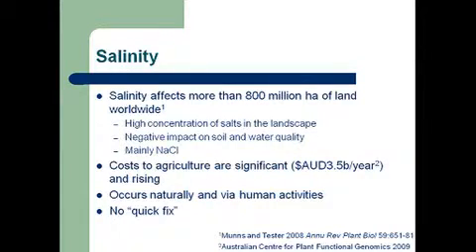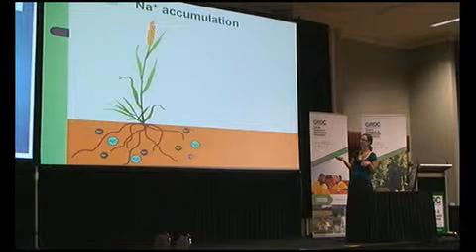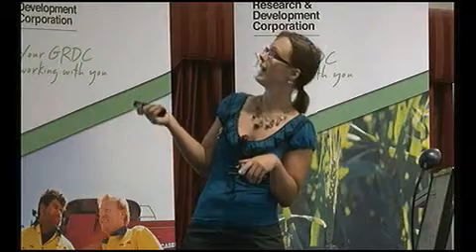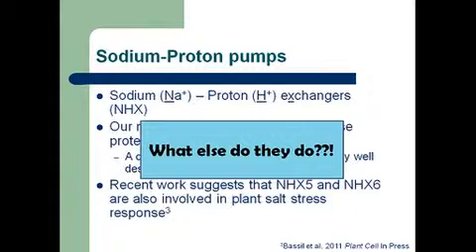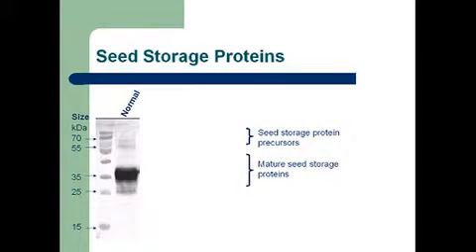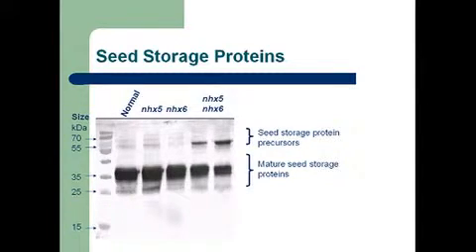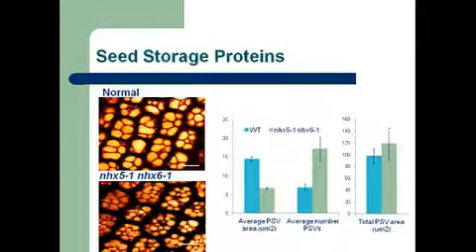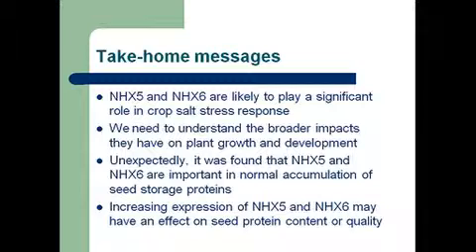GRDC Grains Research Updates 6-7 February 2013, Southern Region, Ballarat VIC. Joanne Ernest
Joanne Ernest, La Trobe University, talks about the discovery that sodium transporters affect seed protein accumulation. Increasing salinity can limit crop growth on productive cropping land, due partly to sodium (Na+) ion toxicity. Two closely related sodium pumps, the proteins AtNHX5 and AtNHX6, are being investigated in relation to increased salinity tolerance. During this investigation, it has been found that AtNHX5 and AtNHX6 are also important in accumulation of normal seed storage proteins and seed viability. Recorded at GRDC Updates, Southern Region, Ballarat VIC, 6-7 February 2013.